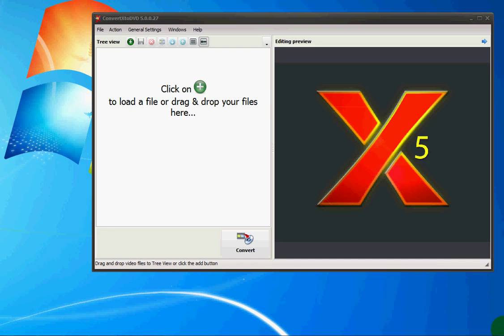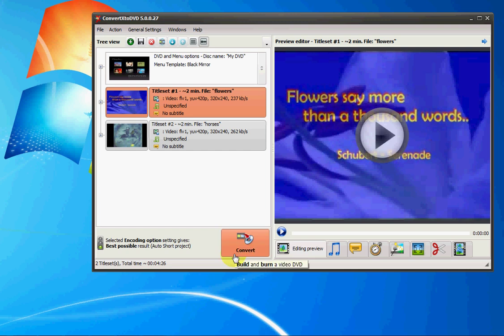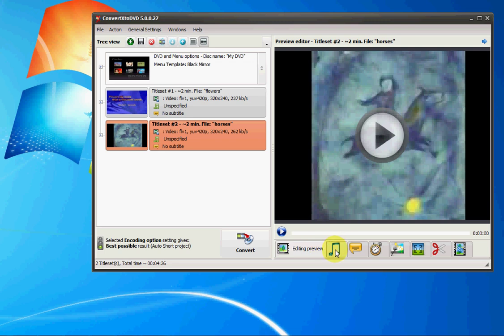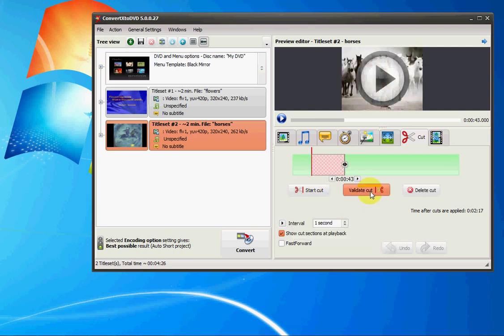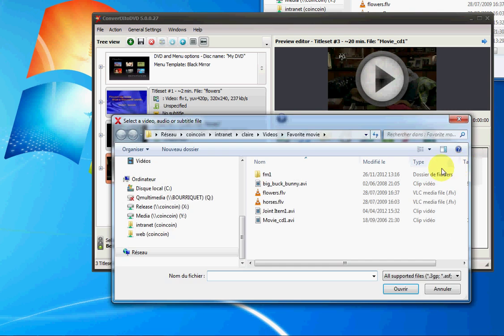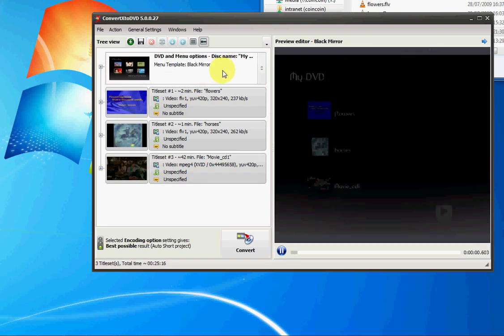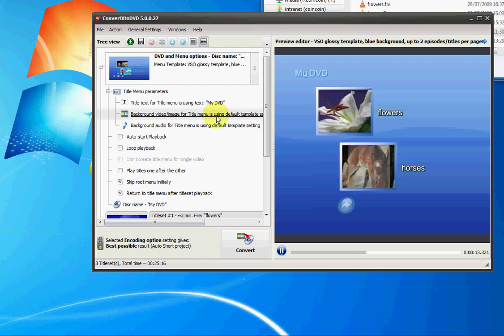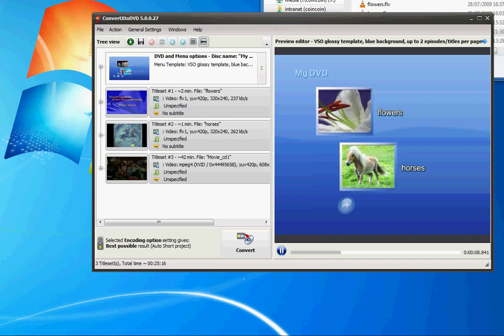Convert video to DVD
- Supports any video file (avi, mp4, mkv, mov, wmv, ...)
- Add multiple subtitles and audio tracks
- Customize DVD Menus
- Burning engine included
- Merge Files
- Cut unwanted sections
- Full/Screen widescreen
- PAL or NTSC (or convert between the two)
- Change the output size, and quality settings
- and more

For beginners and advanced users.